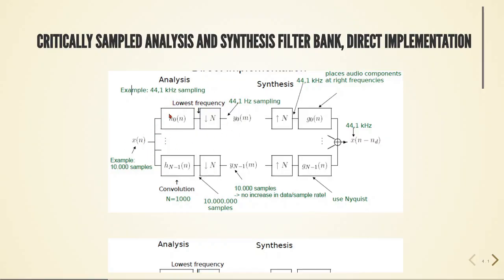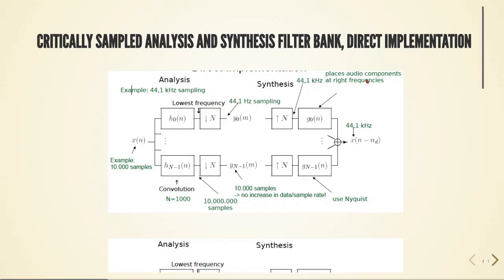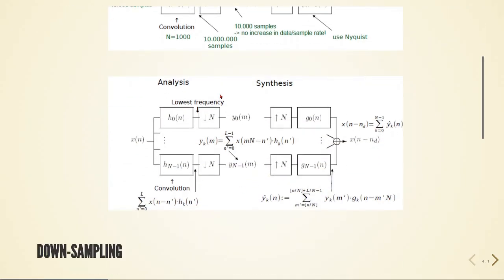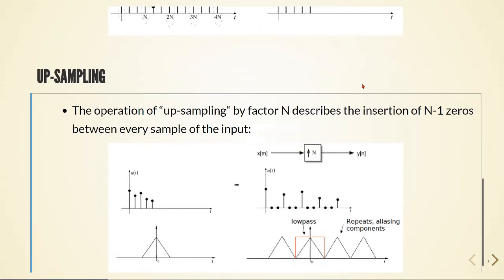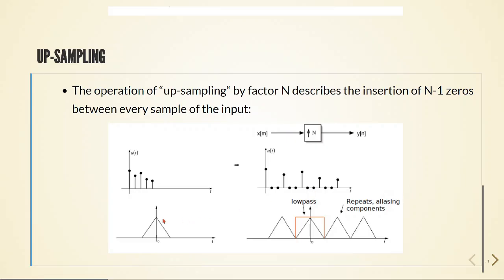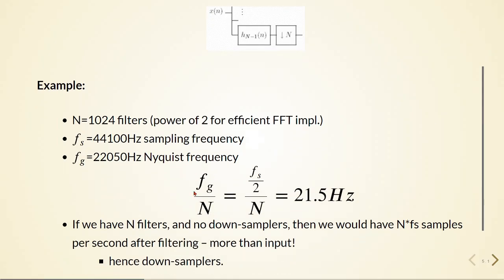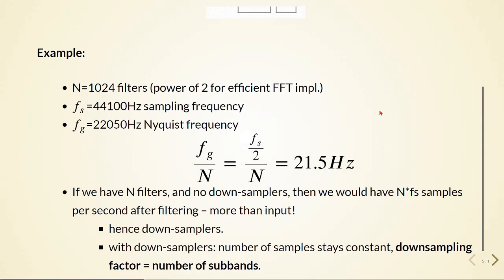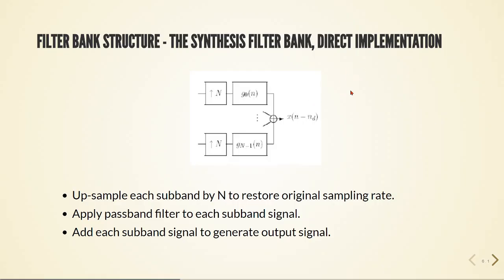Audio Coding - 02 Filter Banks I - 03 Filter Bank Structure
- Filterbanks1, NobleID
- FilterBanks2
- Physiological Effects
- Psychacoustics Models
- Quantization
- PQMF, MPEG1